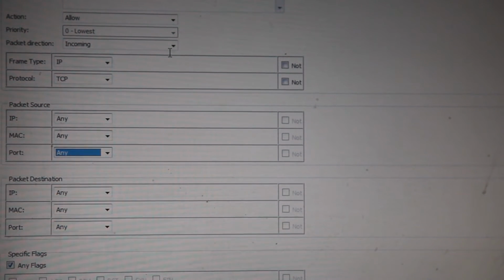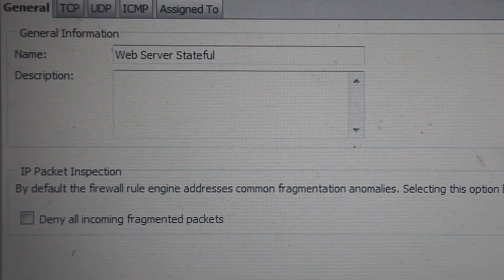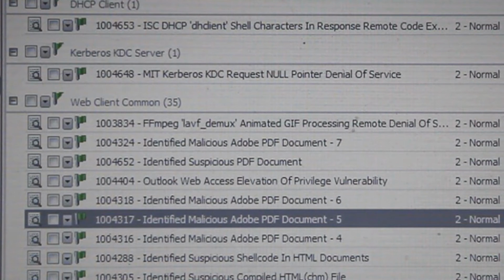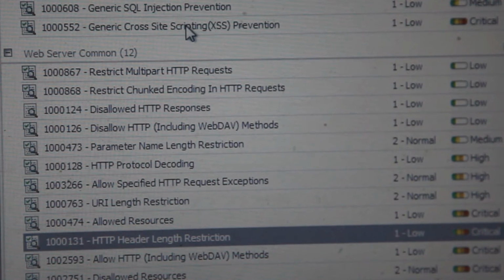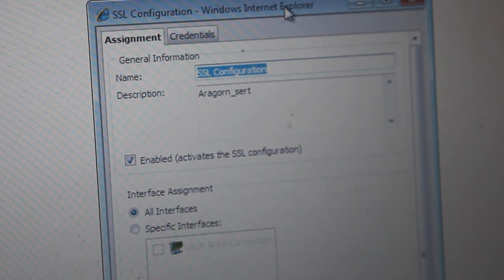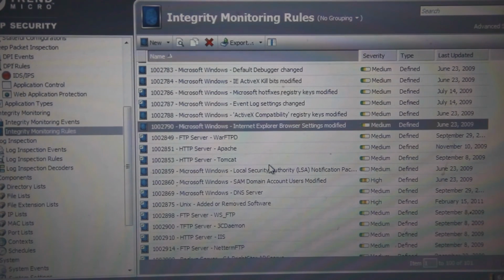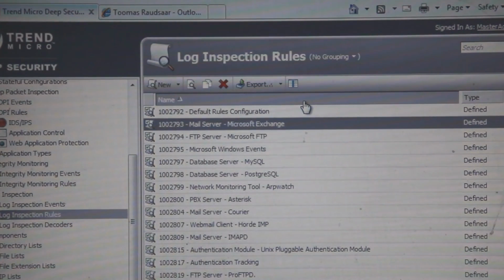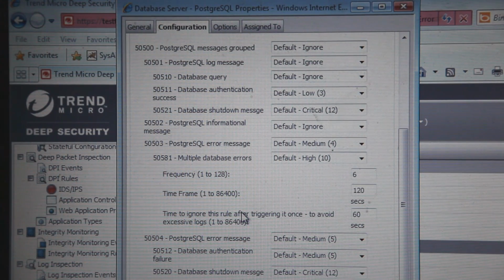Trend Micro Deep Security overview